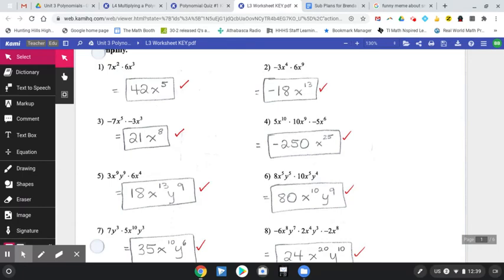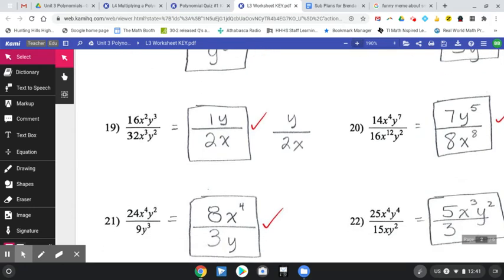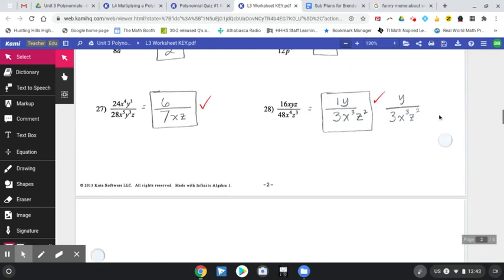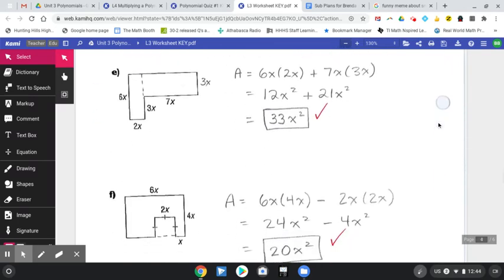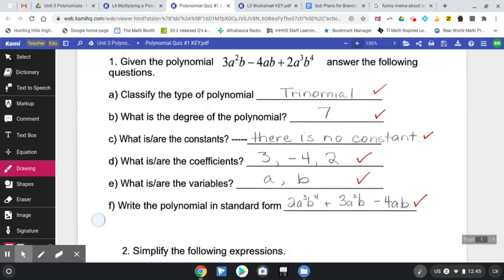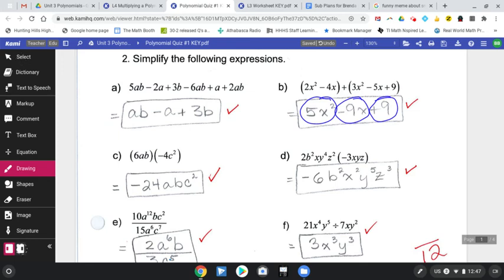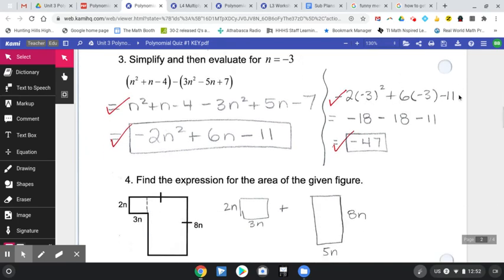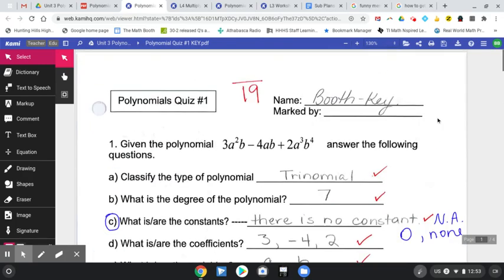Math 10C Friday Oct 16 Video #1